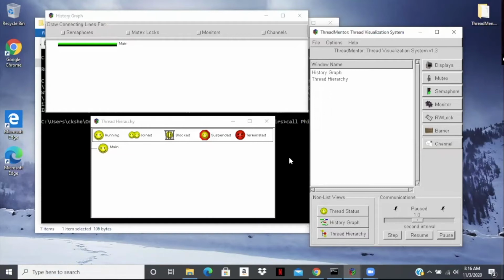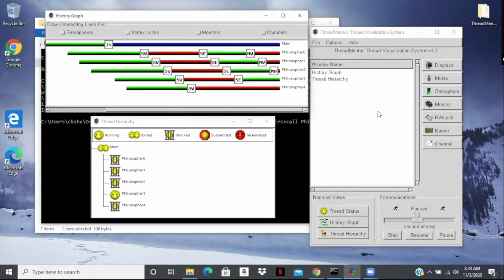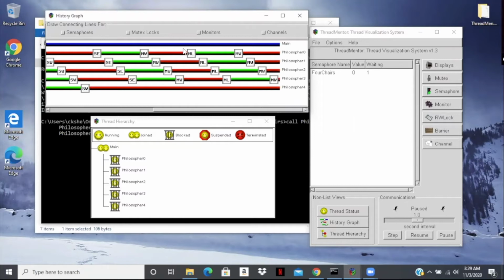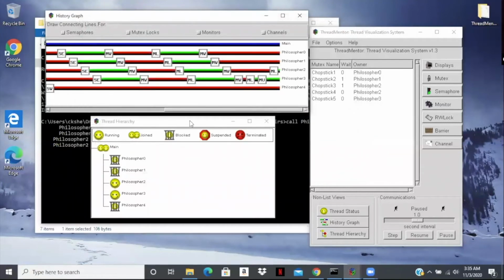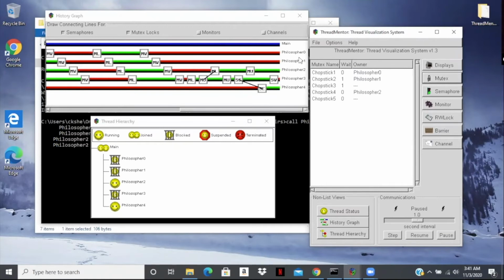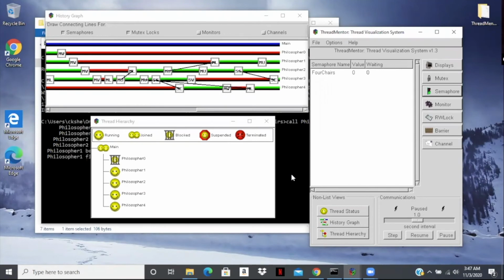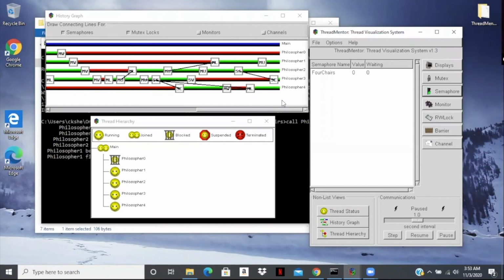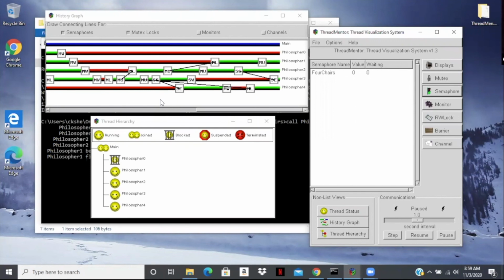Concurrent Computing Part III: ThreadMentor Demo (Semaphore Visualization)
This video shows the semaphore visualization capability of ThreadMentor, including the internal counter value and waiting set, links between semaphore (and Mutex lock) related  events, source statement that execute a particular synchronization primitive, etc.  With this visualization component, a learner should be able to reconstruct all synchronization based events in the execution order.  Because the behavior of a threaded program is dynamic, running the same program again the obtained visualization could be rather different.  However, using this visualization properly a learner should be able to find incorrect program logic and possible race construction by carefully checking the history diagram, semaphore internal content, and semaphore related events.  Therefore, the visualization component of ThreadMentor can be used as a debugging aid.